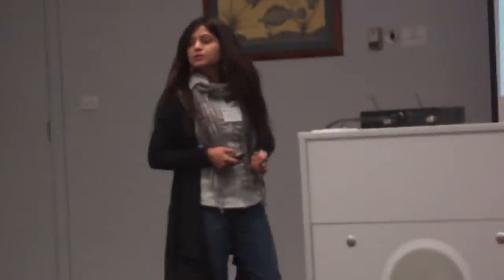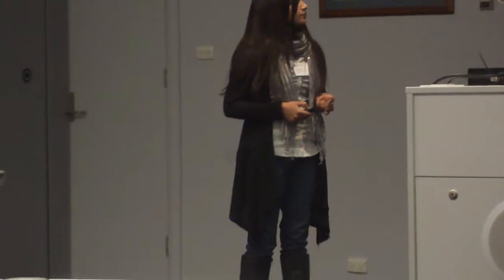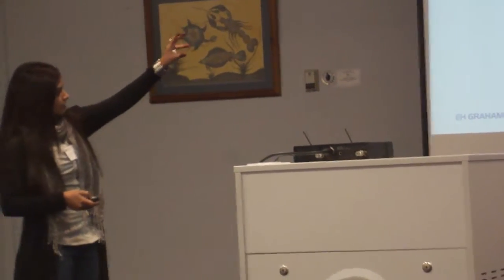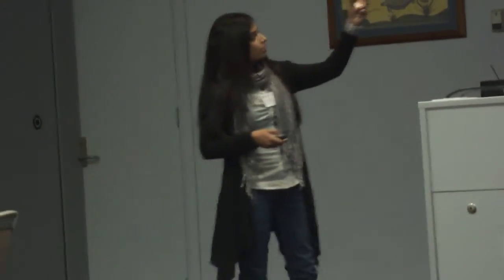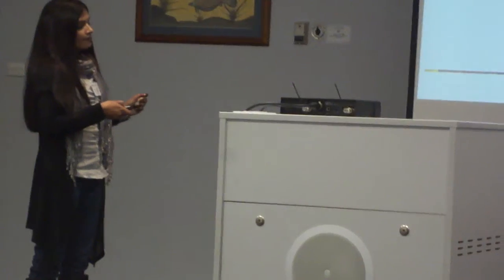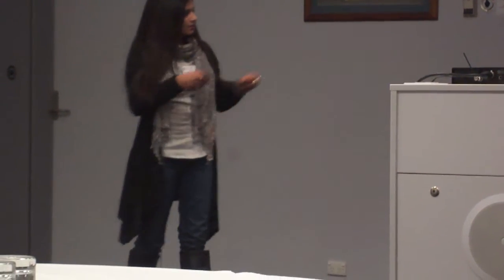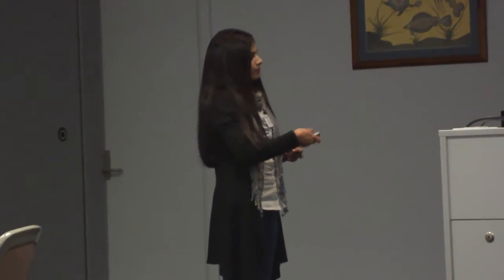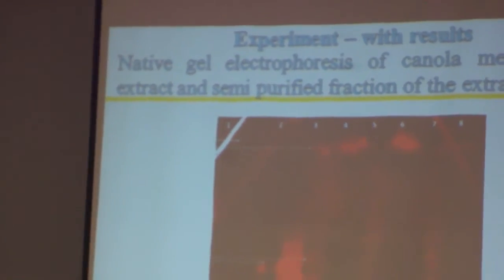Protease Inhibitors as Bioactive compounds